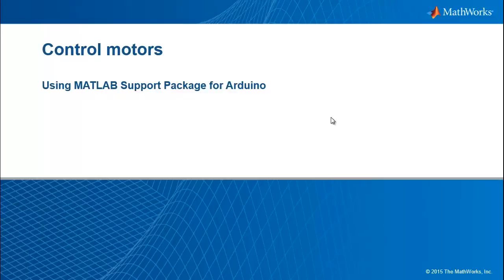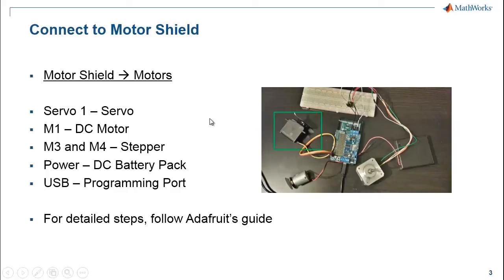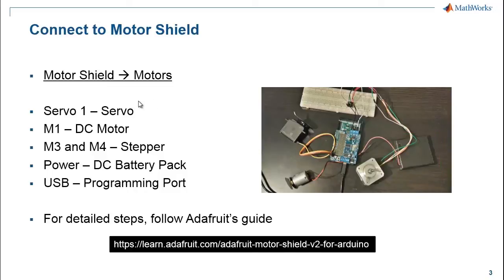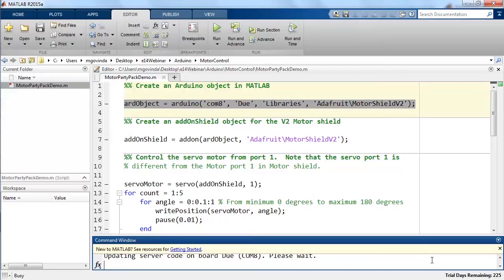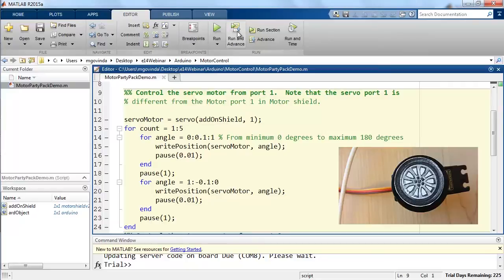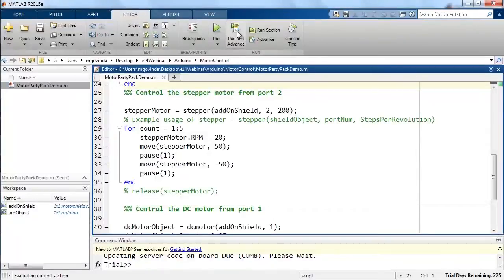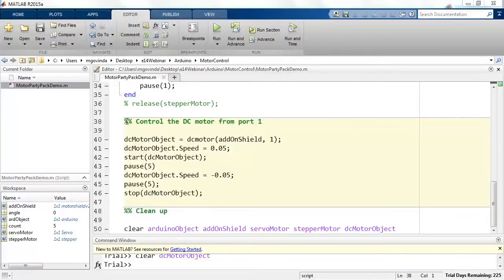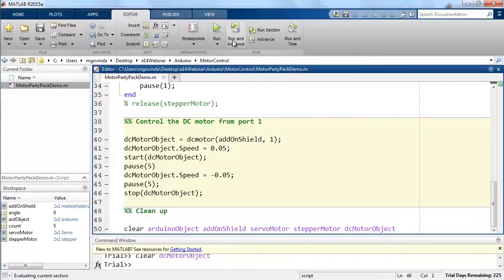Using MATLAB and Arduino for Motor Control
This hands-on tutorial shows how commands from MATLAB® Support Package for Arduino can be used to control DC, stepper, and servo motors. We use Adafruit Motor Shield V2 and Arduino Due with MATLAB and step through a series of MATLAB commands to show these motors in action.